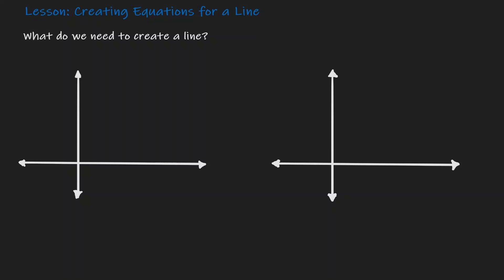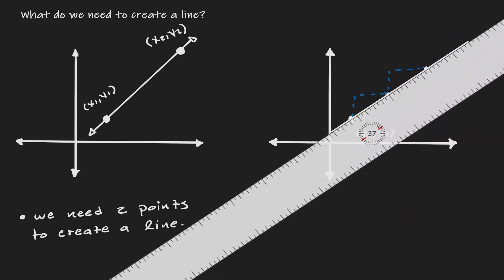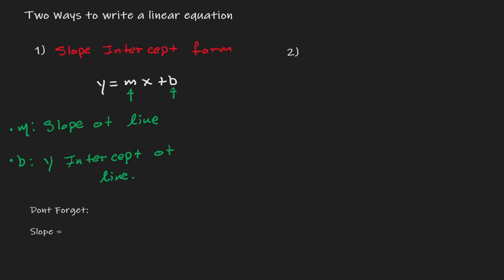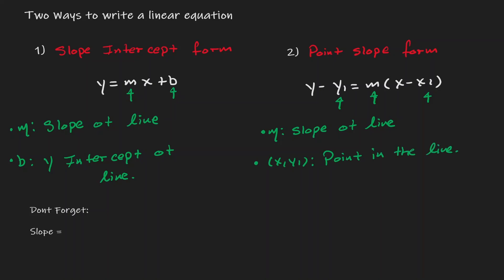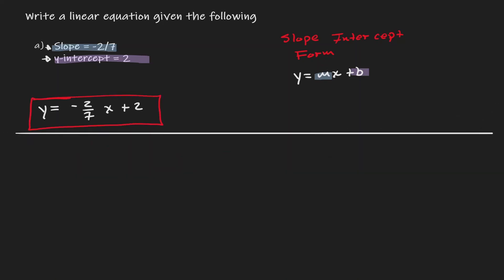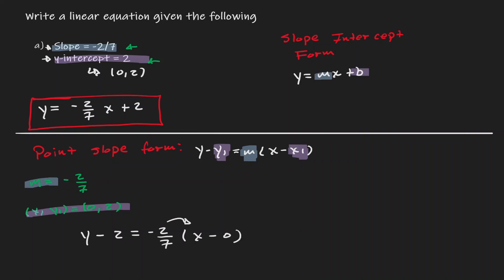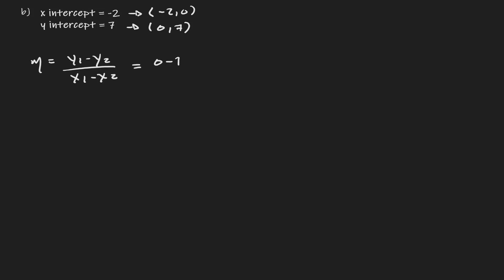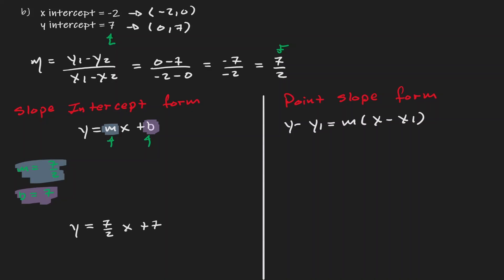How to write an equation for a line? - Learn the easy way.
How to write an equation for a line? is a lesson that will teach you the two different ways to define a line. What we need to define a line is two points, when we know this information we can write an equation for a line. At the end of this lesson, you should be able to define your own equations for a line.

⏰Timestamps⏰

0:00 Introduction
0:10 What do we need to define a line?
1:26 Slope Intercept form
2:07 Point Slope form
3:25 Writing equation for a line (Ex 1)
5:14 Writing equation for a line (Ex 2)